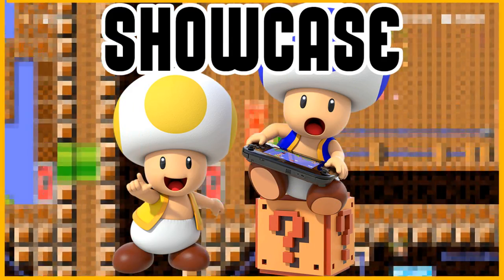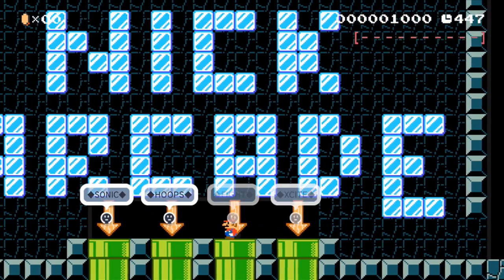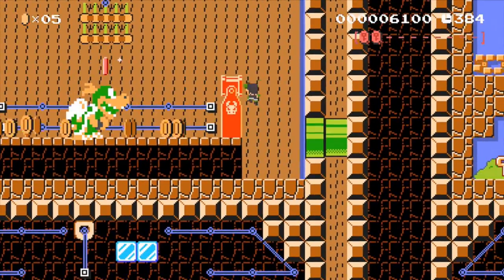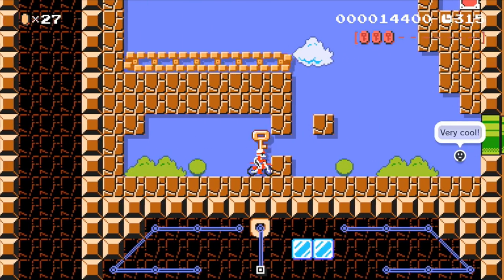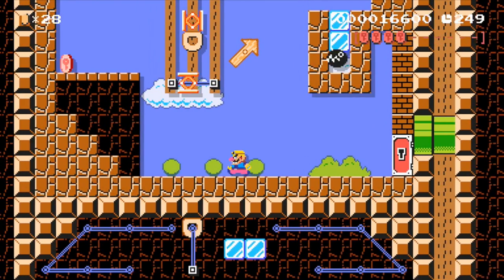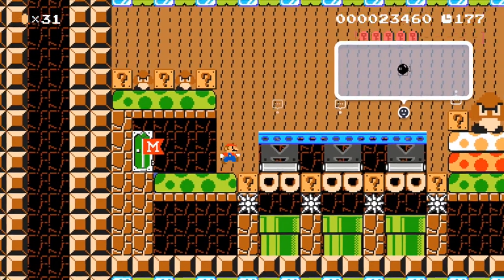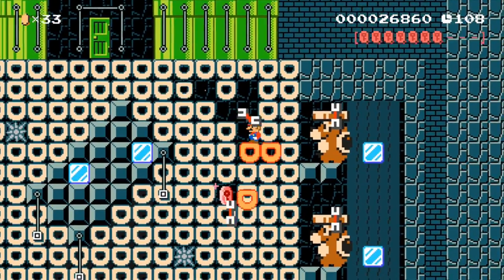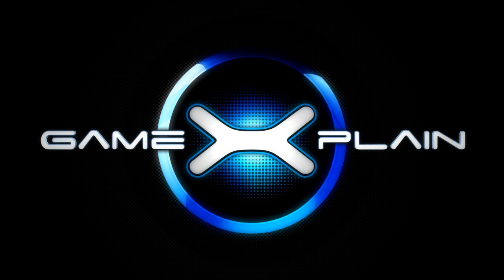Super Mario's Nick Arcade - Super Mario Maker Level Showcase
We play through the Mario version of Nickelodeon's popular 90s show, Nick's Arcade ,in this Super Mario Maker Showcase, called Super Mario's Nick Arcade ! Play it yourself